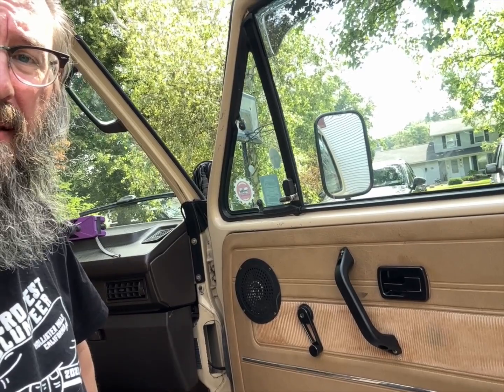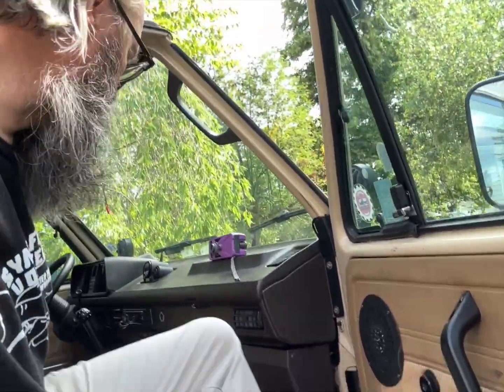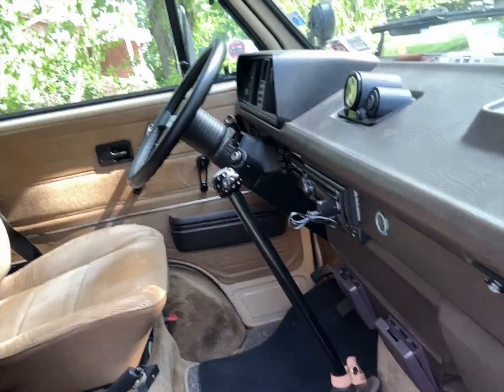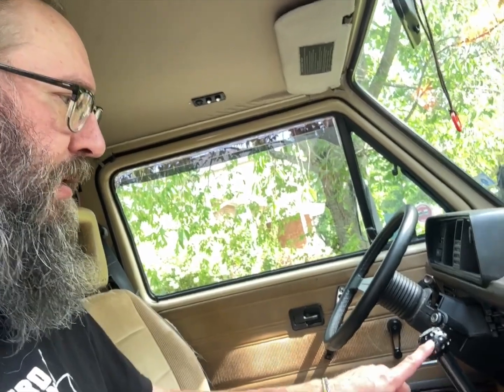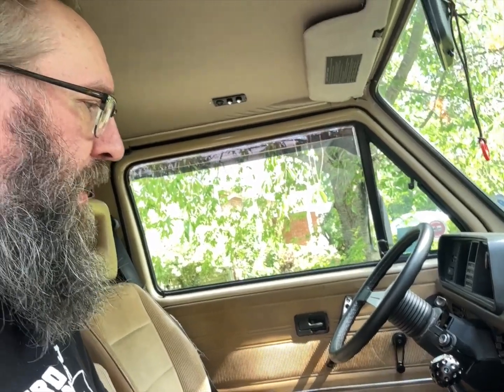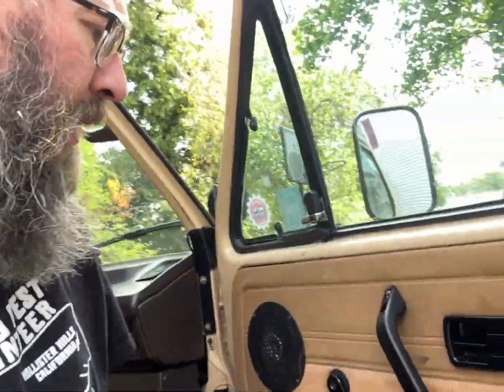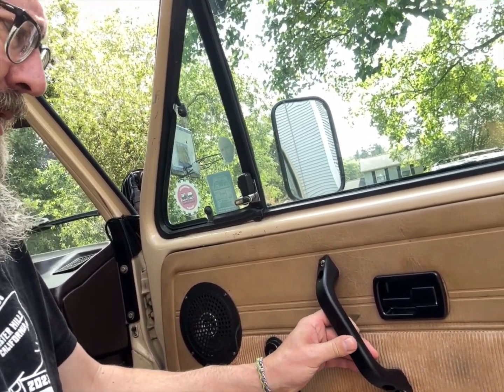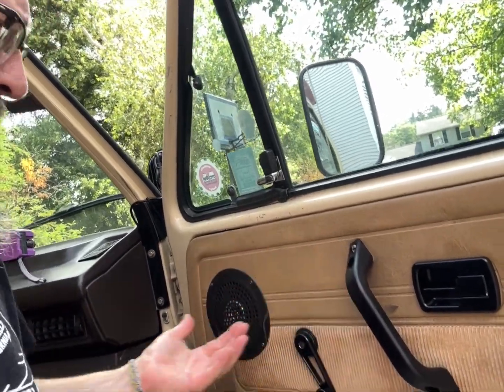What’s on my Van - Episode 6 (Aluminum Door Components)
Video that describes the CNC'd Aluminum Door Components that I have on my 1985 Wolfsburg Westy Weekender.

Please and thank you ever so much. :-)